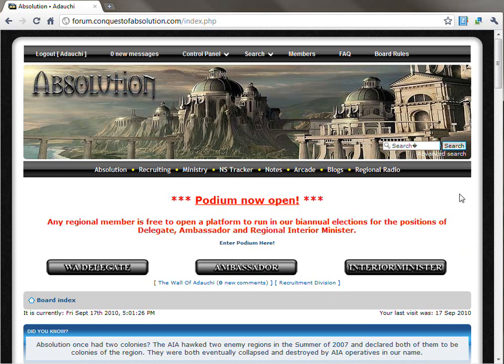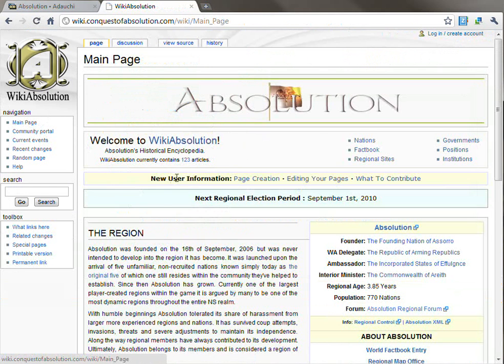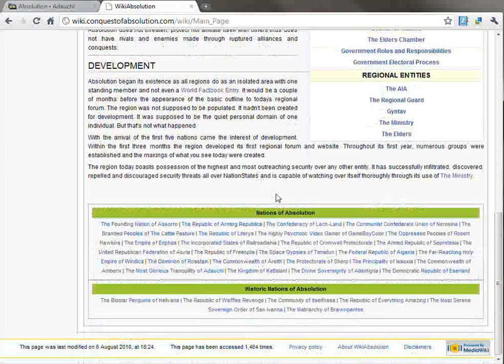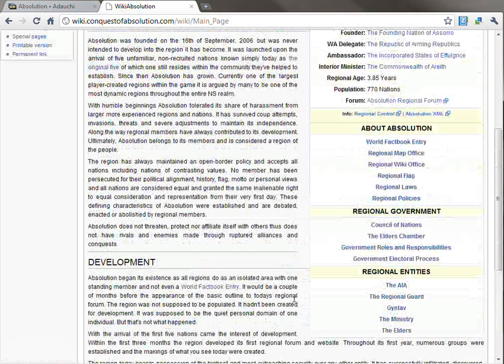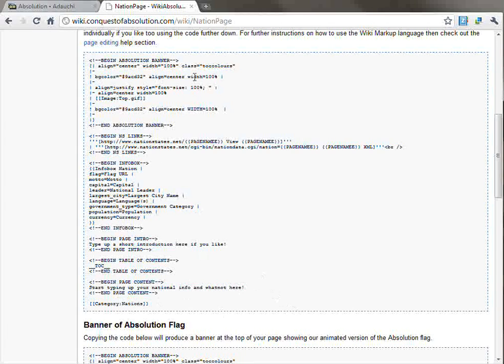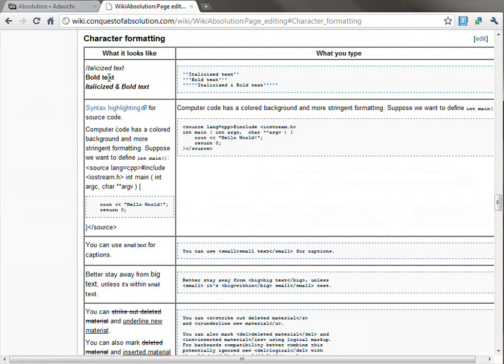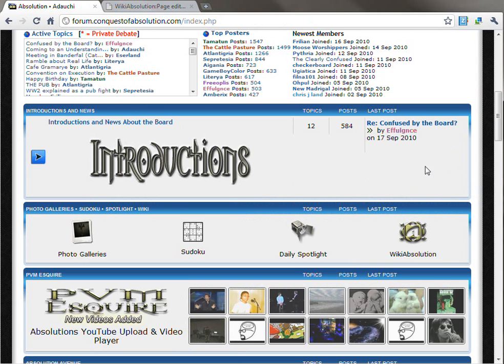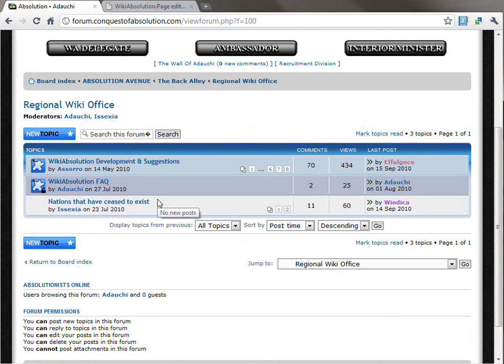WikiAbsolution Intro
just a basic introduction to WikiAbsolution, where to acces it, how to use it and what to do with it.

For Absolution, region on NationStates